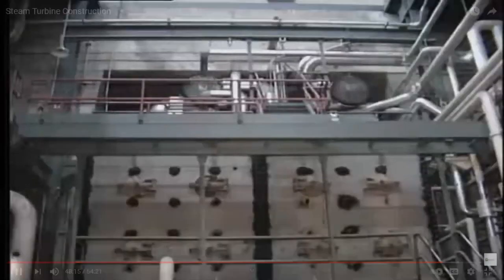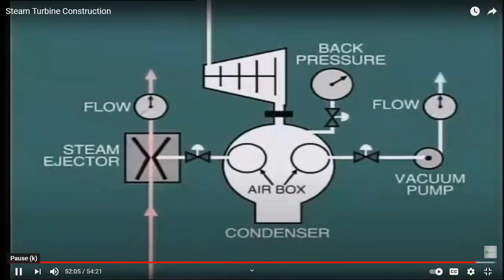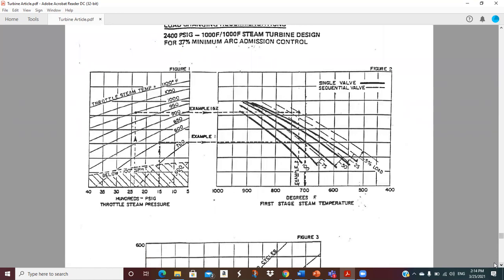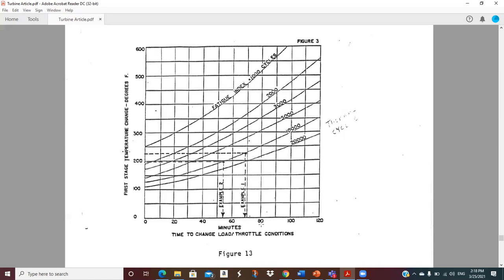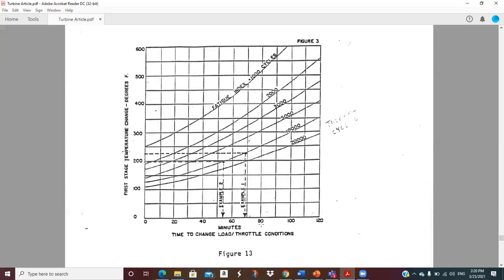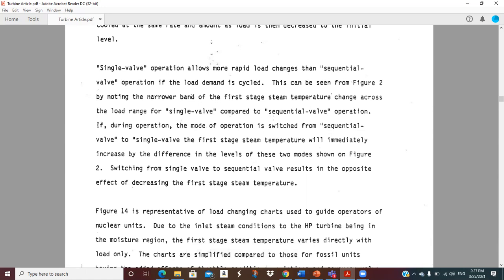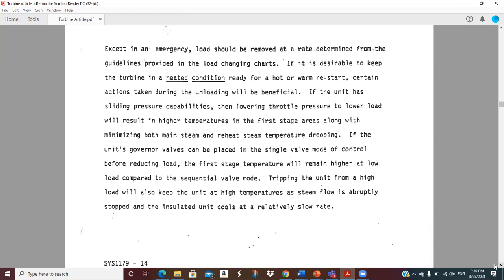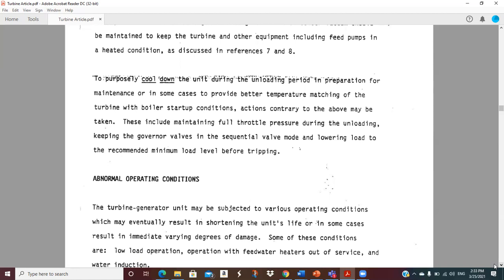ME 4610 Mar 25 2021 Lecture Steam Turbines Discussion Continued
March 25 2021 Lecture.